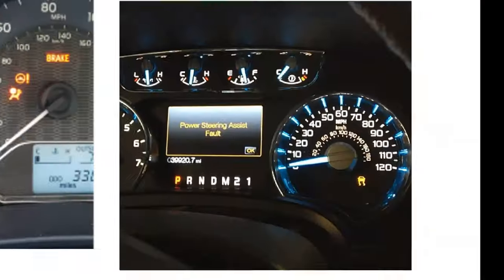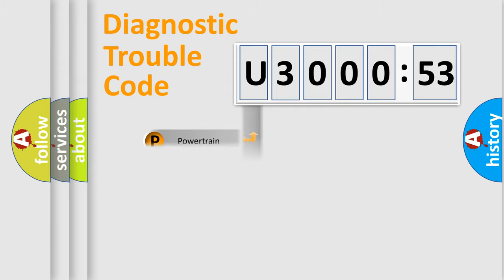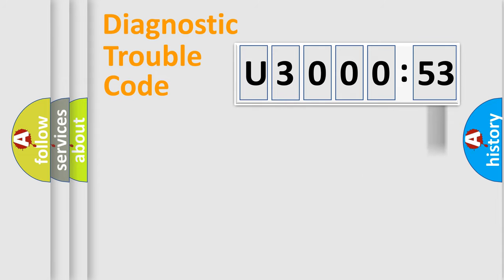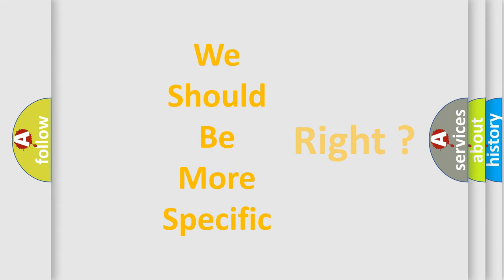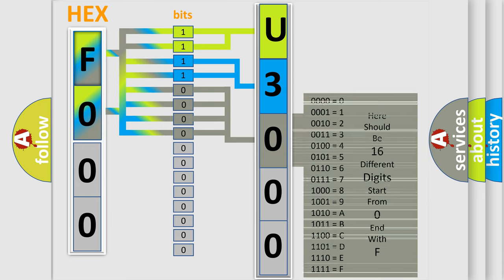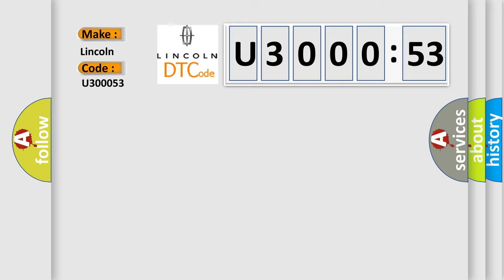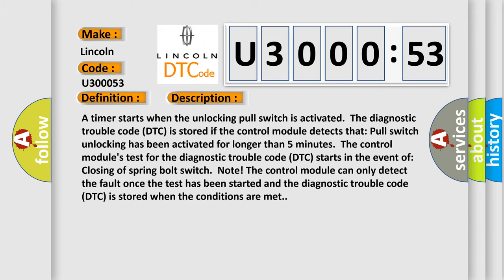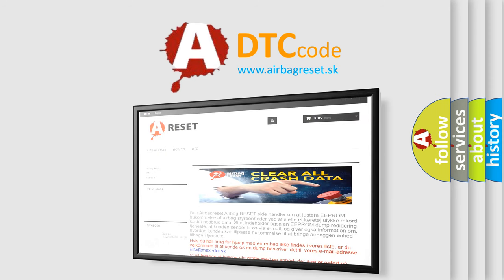DTC Lincoln U3000-53 Short Explanation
Contents:
0:21 Basic DTC analysis according to OBD2 protocol standard.
1:48 Insight into programming
2:58 A diagnostically understandable description of the Diagnostic Trouble Code
3:05 Basic error definition

Make:
Lincoln
Code:
U3000 53
Definition:
Left Front Unlock Pull Switch. General Signal Failures. Signal Stuck High
Description:
A timer starts when the unlocking pull switch is activated.The diagnostic trouble code (DTC) is stored if the control module detects that: Pull switch unlocking has been activated for longer than 5 minutes.The control modules test for the diagnostic trouble code (DTC) starts in the event of: Closing of spring bolt switch.Note! The control module can only detect the fault once the test has been started and the diagnostic trouble code (DTC) is stored when the conditions are met.
Cause:
Door handle has been held out for longer than 5 minutes.Damaged switch.The signal cable is short-circuited to ground.
Failure Type:
Deactivated